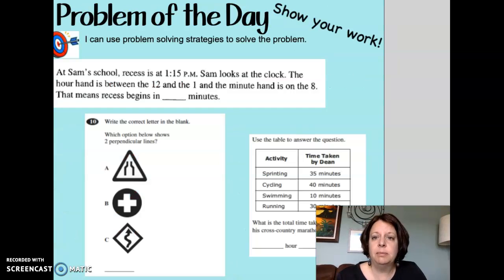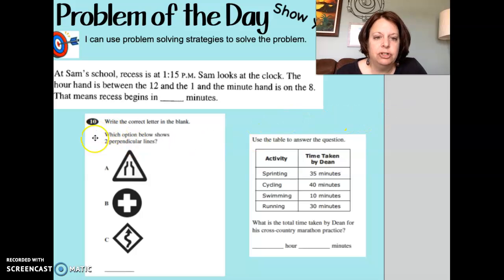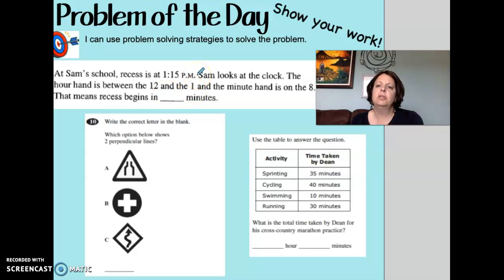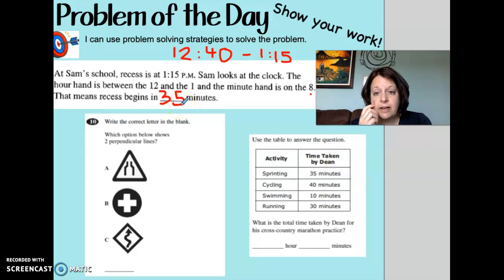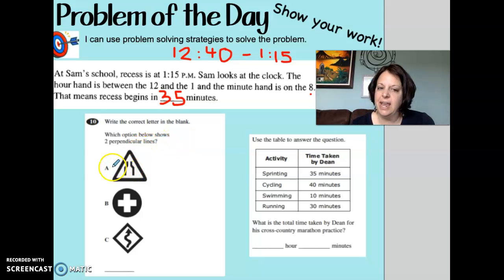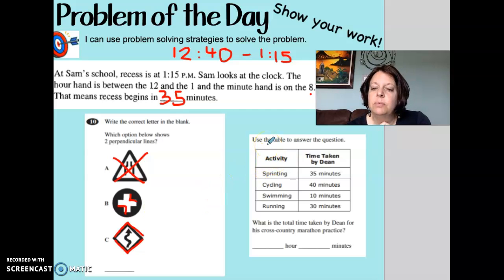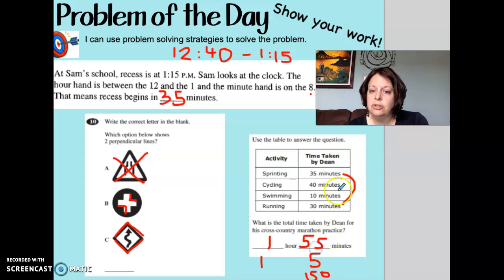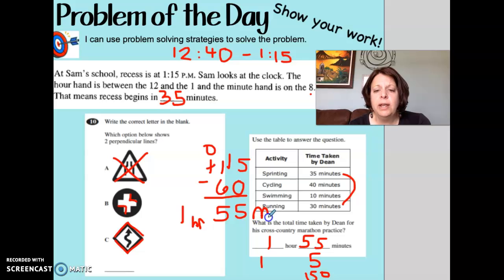Problem of the Day 4.22.2020